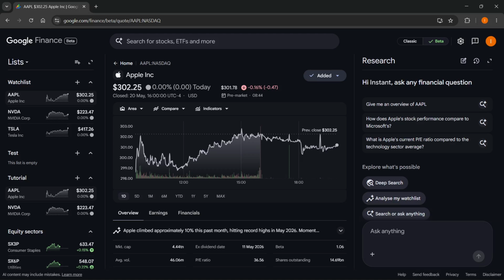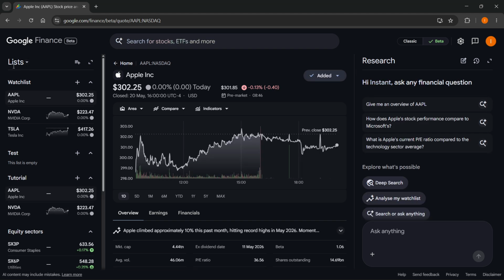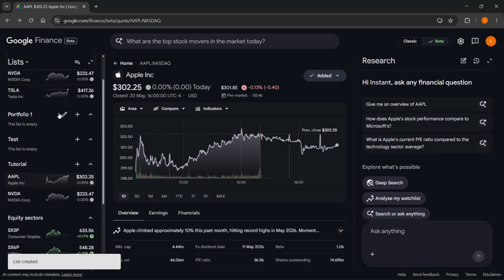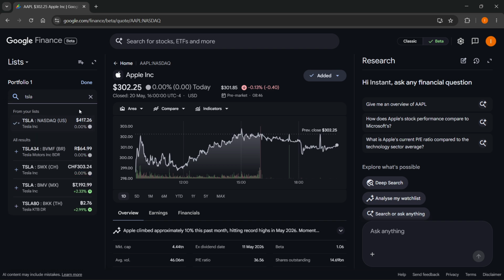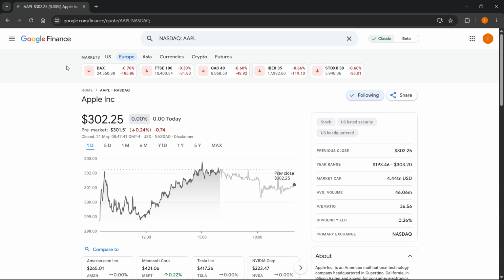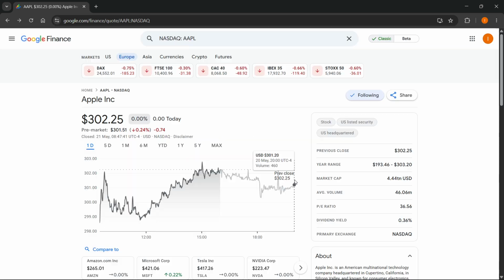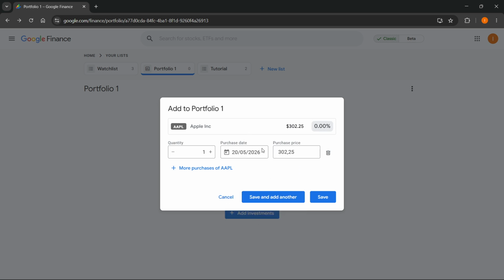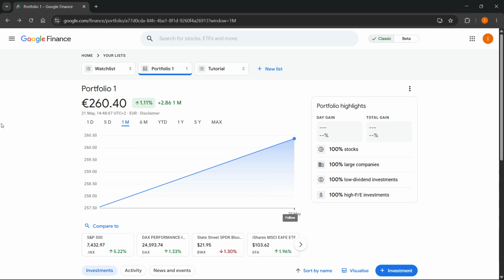How To CREATE A PORTFOLIO In Google Finance (QUICK & EASY) 2026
In this video, I'll show you how to create a portfolio in google finance. This is a full guide on how to set up and manage your investment portfolio using google finance in 2026. In case you've been trying to organize your investments with a portfolio in google finance, this is the video you need to see!